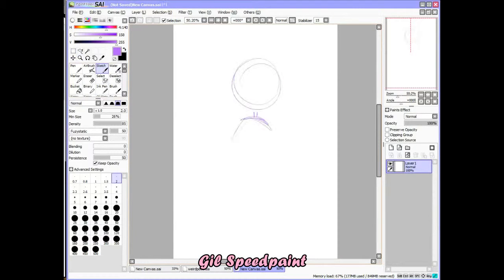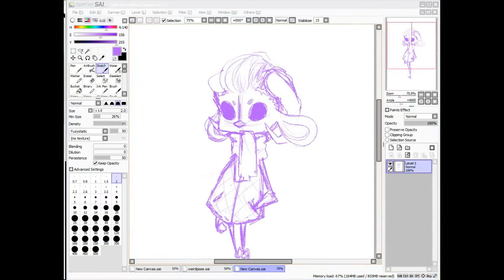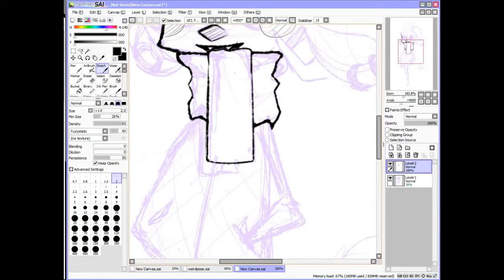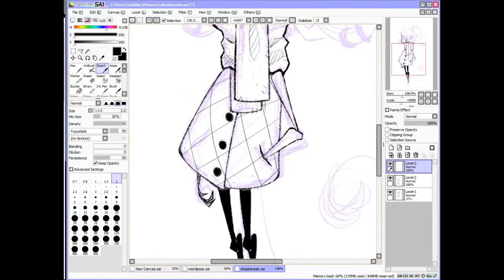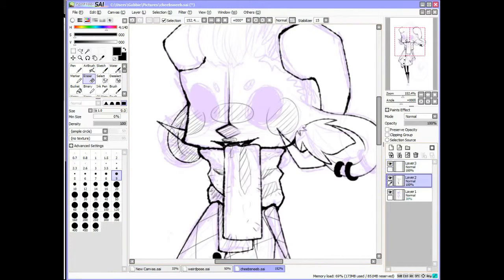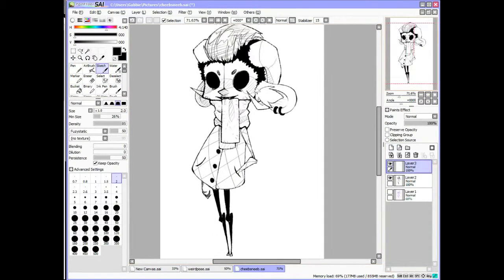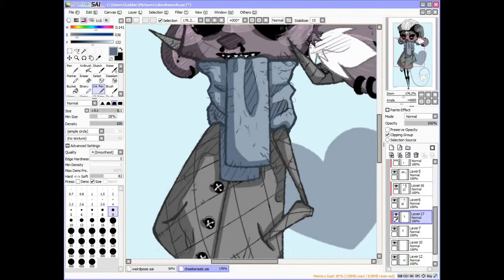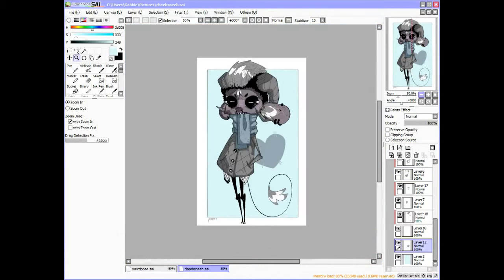Gil the Goat Man (Speedpaint w/ Narration)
Think I'm finally starting to figure out this new editing program... maybe.